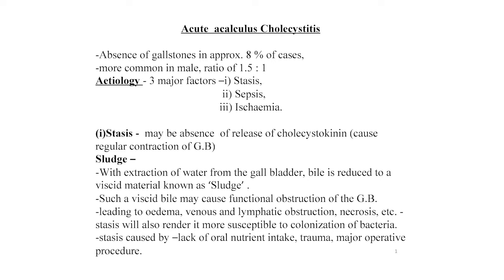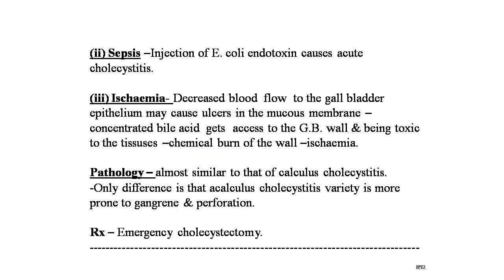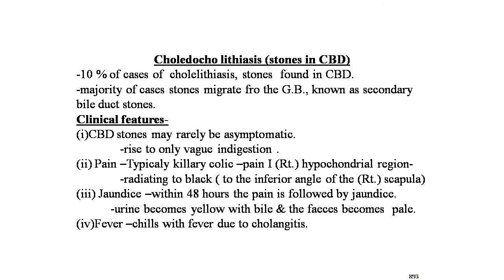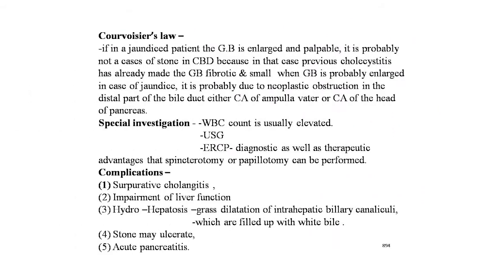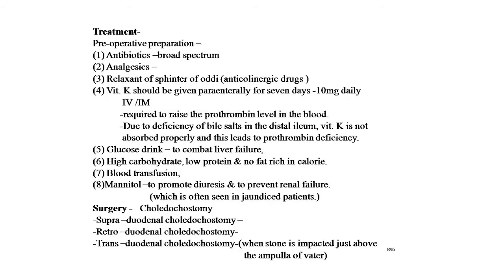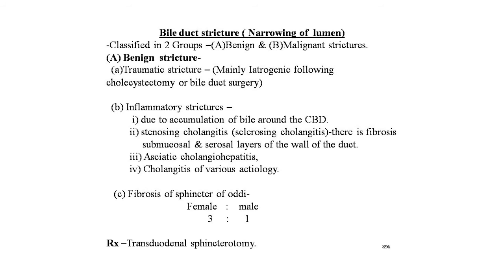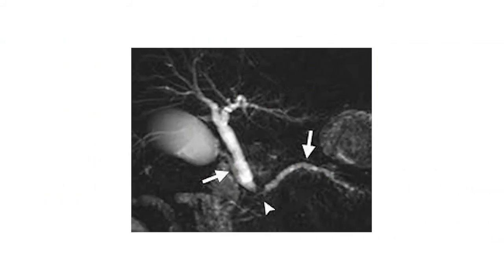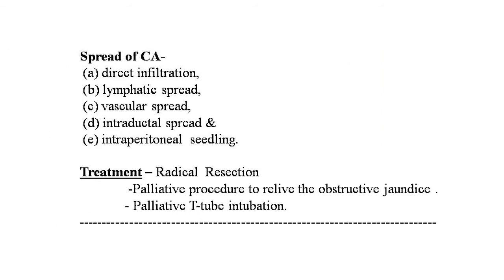13) Cholecystitis & Chole-docholithiasis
Acute  acallulus Cholecystitis- Absence of gallstones in approx. 8 % of cases,
-more common in male, ratio of 1.5 : 1
Aetiology - 3 major factors –i) Stasis,  ii) Sepsis, iii) Ischaemia.
(i)Stasis -  may be absence  of release of cholecystokinin (cause regular contraction of G.B)
Sludge –
-With extraction of water from the gall bladder, bile is reduced to a viscid material known as ‘Sludge’ .
-Such a viscid bile may cause functional obstruction of the G.B.
-leading to oedema, venous and lymphatic obstruction, necrosis, etc.
-stasis will also render it more susceptible to colonization of bacteria.
-stasis caused by –lack of oral nutrient intake, trauma, major operative procedure.
(ii) Sepsis –Injection of E. coli endotoxin causes acute cholecystitis.
(iii) Ischaemia- Decreased blood  flow  to the gall bladder epithelium may cause ulcers in the mucous membrane –concentrated bile acid  gets  access to the G.B. wall & being toxic to the tissuses –chemical burn of the wall –ischaemia.
Pathology –almost similar to that of calculus cholecystitis.
-Only difference is that acalculus cholecystitis variety is more prone to gangrene & perforation.
Rx – Emergency cholecystectomy.
Choledocho lithiasis (stones in CBD)
-10 % of cases of  cholelithiasis, stones  found in CBD.
-majority of cases stones migrate fro the G.B., known as secondary bile duct stones.
Clinical features-
(i)CBD stones may rarely be asymptomatic.
       -rise to only vague indigestion .
(ii) Pain –Typicaly killary colic –pain I (Rt.) hypochondrial region-
             -radiating to black ( to the inferior angle of the (Rt.) scapula)
(iii) Jaundice –within 48 hours the pain is followed by jaundice.
                -urine becomes yellow with bile & the faeces becomes pale.
(iv)Fever –chills with fever due to cholangitis.
Courvoisier’s law –
-if in a jaundiced patient the G.B is enlarged and palpable, it is probably not a cases of stone in CBD because in that case previous cholecystitis has already made the GB fibrotic & small  when GB is probably enlarged in case of jaundice, it is probably due to neoplastic obstruction in the distal part of the bile duct either CA of ampulla vater or CA of the head of pancreas.
Special investigation -
-WBC count is usually elevated.
-USG
-ERCP- diagnostic as well as therapeutic advantages that spincterotomy or papillotomy can be performed.
Complications –
(1) Surpurative cholangitis ,
(2) Impairment of liver function
(3) Hydro –Hepatosis –grass dilatation of intrahepatic billary canaliculi,
                                         -which are filled up with white bile .
(4) Stone may ulcerate,
(5) Acute pancreatitis.
Treatment-
Pre-operative preparation –
(1) Antibiotics –broad spectrum
(2) Analgesics –
(3) Relaxant of sphinter of oddi (anticolinergic drugs )
(4) Vit. K should be given paraenterally for seven days -10mg daily
            IV /IM
           -required to raise the prothrombin level in the blood.
           -Due to deficiency of bile salts in the distal ileum, vit. K is not absorbed properly and this leads to prothrombin deficiency.
(5) Glucose drink – to combat liver failure,
(6) High carbohydrate, low protein & no fat rich in calorie.
(7) Blood transfusion,
(8)Mannitol –to promote diuresis & to prevent renal failure.
                       (which is often seen in jaundiced patients.)
Surgery -   Choledochostomy
-Supra –duodenal choledochostomy –
-Retro –duodenal choledochostomy-
-Trans –duodenal choledochostomy-(when stone is impacted just above the ampulla of vater)
Bile duct stricture ( Narrowing of  lumen)
-Classified in 2 Groups –(A)Benign & (B)Malignant strictures.
(A) Benign  stricture-
            -(a)Traumatic stricture – (Mainly Iatrogenic following cholecystectomy or bile duct surgery)
(b) Inflammatory strictures –
       i) due to accumulation of bile around the CBD.
       ii) stenosing cholangitis (sclerosing cholangitis)-there is fibrosis submucosal & serosal layers of the wall of the duct.
iii) Asciatic cholangiohepatitis,
iv) Cholangitis of various aetiology.

                              -Female   :    male =    3:1
Rx –Transduodenal sphincterotomy.
                CARCINDMA OF THE GALL BLADDER
-CA of the GB is the most common malignant lesion in billary tree
-Female :male =     4:1
Associated condition-
i)Often associated with gall stones,
ii) Cholecystoenteric fistula,
 iii) Porcelain GB,
 iv) Ulcerative colitis.
Pathology –
-90% of the CA of the GB is adenocarcinoma.
-7% undifferentitated carcinoma,
-3 % squamous cell carcinoma,
-1% mixed CA or adenocanthoma,
Spread of CA-
(a) direct infiltration,
 (b)lymphatic spread,
 (d) intraductal spread &
(e) intraperitoneal  seedling .
Treatment – Radical  Resection
-Palliative procedure to relive the obstructive jaundice .
-palliative T-tube intubation.